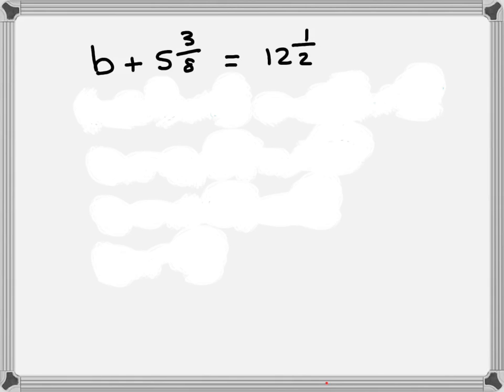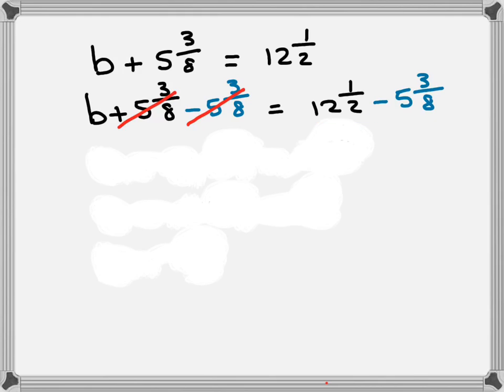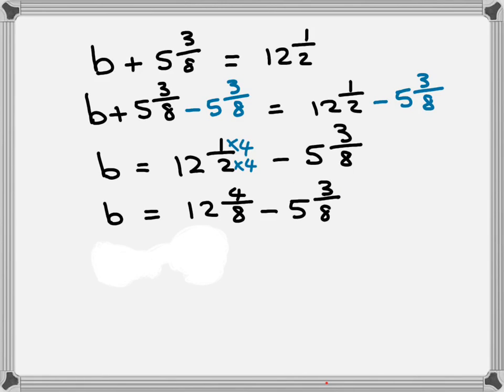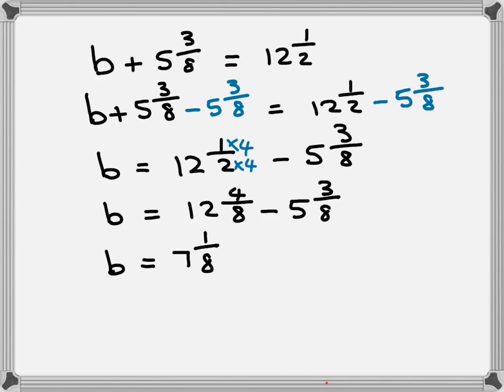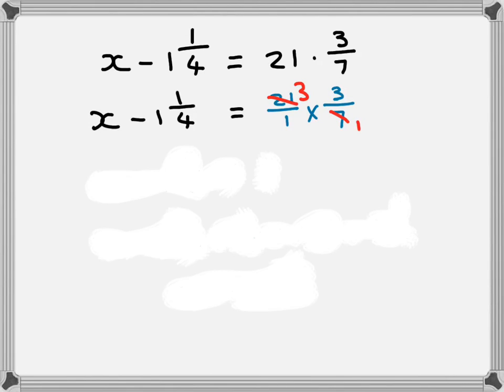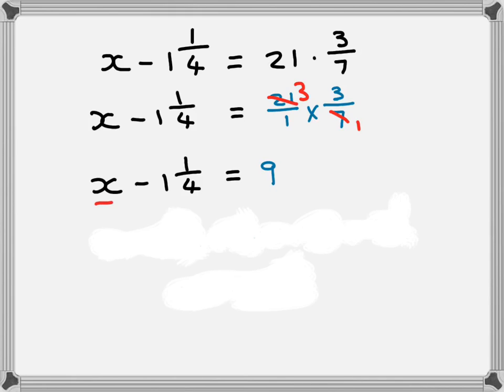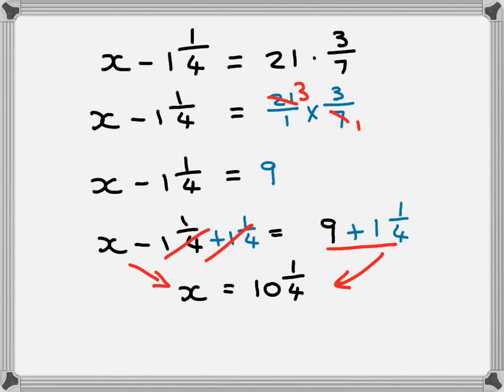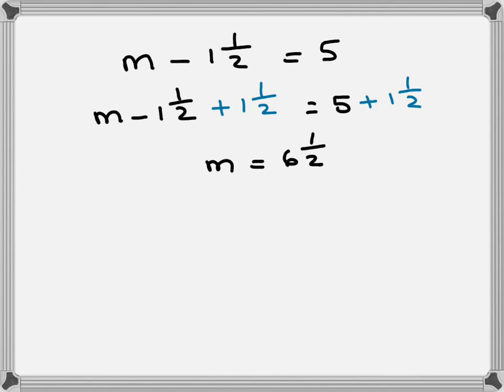One easy step equations with mixed numbers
One easy step equations with mixed numbers Learning how to solve equations with mixed numbers   ,Mixed numbers in equations and how to work with them. Inverse operations required.